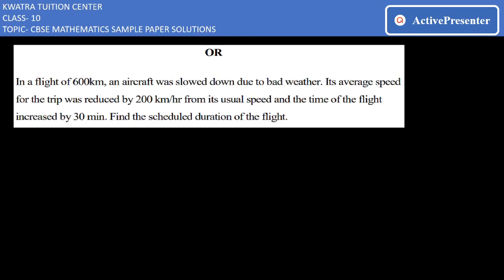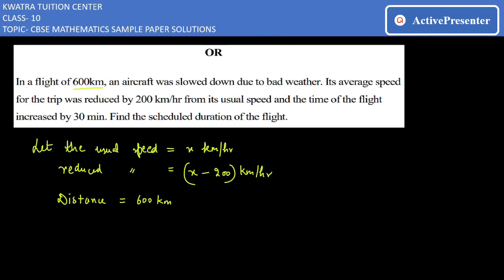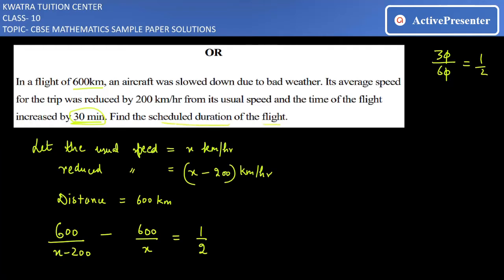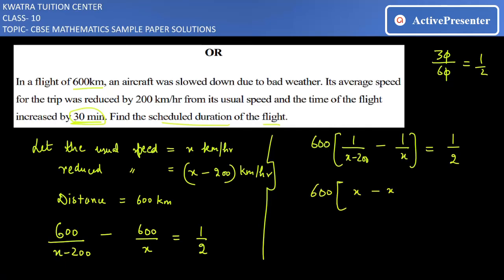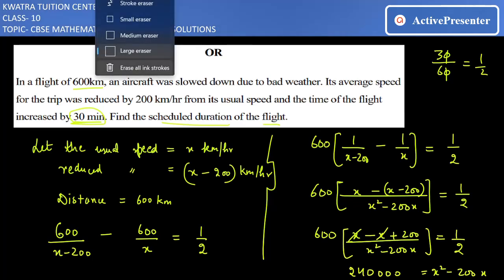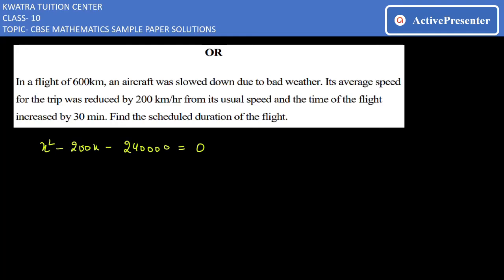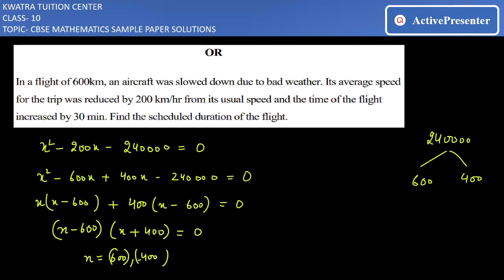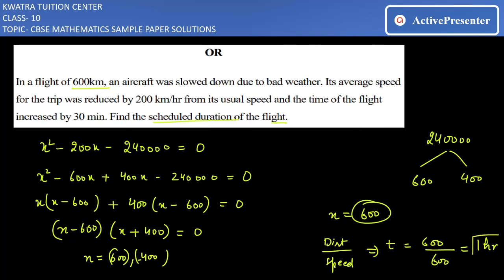32 b. In a flight of 600km, an aircraft was slowed down due to bad weather. Its average speed for .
In a flight of 600km, an aircraft was slowed down due to bad weather. Its average speed
for the trip was reduced by 200 km/hr from its usual speed and the time of the flight
increased by 30 min. Find the scheduled duration of the flight.